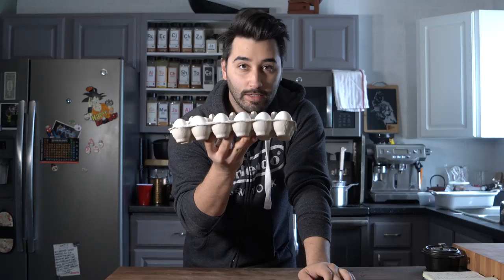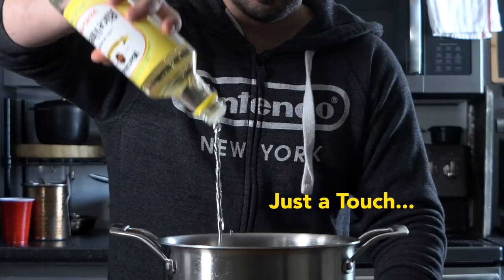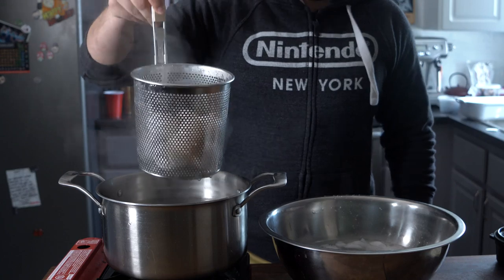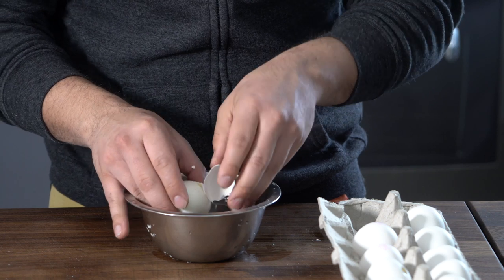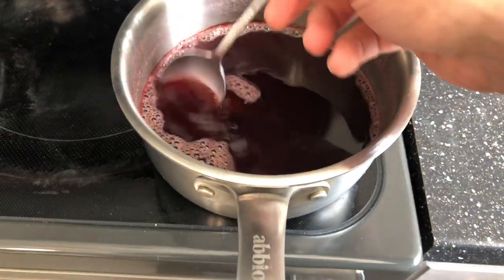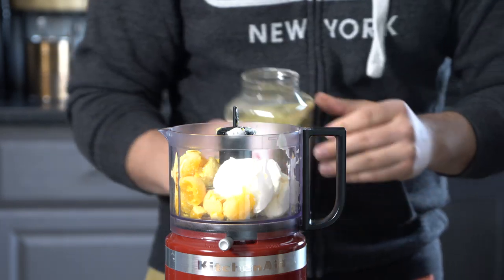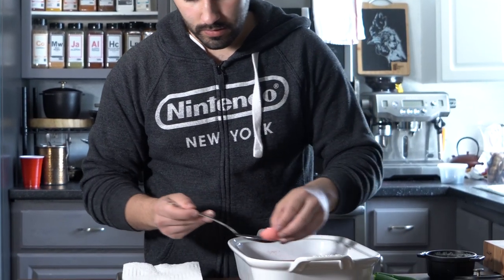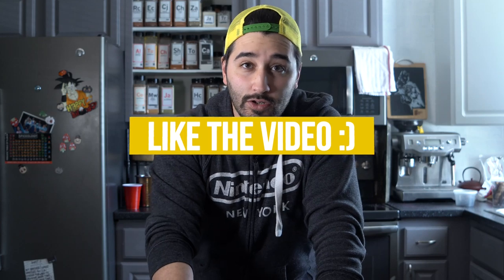How To Make Real Spicy Deviled Eggs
In this video I’ll be going over How To Make Real Spicy Deviled Eggs

Ingredients:
(For the Eggs)
-dozen Eggs
-2 tablespoons Spiceology Beet powder
-1 quart water
-1 cup rice wine vinegar
-1 tablespoon Spiceology guajillo

-Cook eggs in boiling water for 8 minutes
-chill in ice immediately
-cut in half and remove yolks (reserve those)
-put into a hotel pan and cover with beet liquid for atleast two hours in fridge (optional)

-dozen cooked Yolks
-cup Mayo
-1/2 cup Sour cream
-Spiceology jalapeño to your liking

Finish with aleppo ,scallions and flake salt.

Jalapeño and Aleppo found at Spiceology.com

Amazon Links